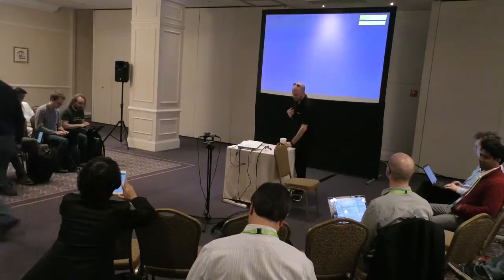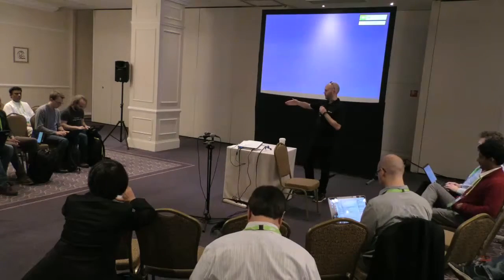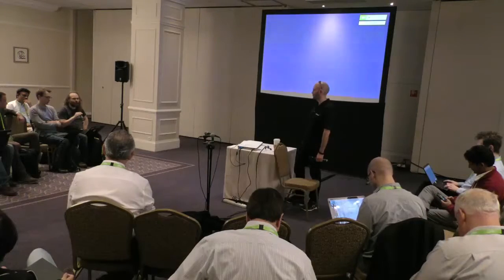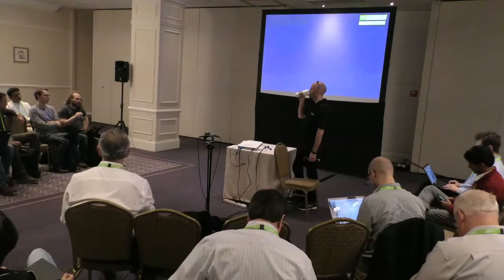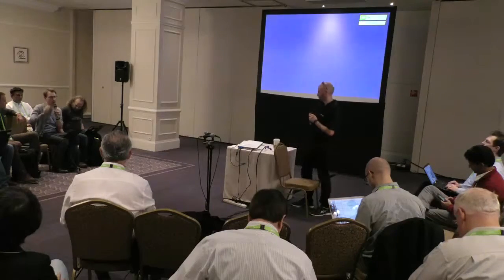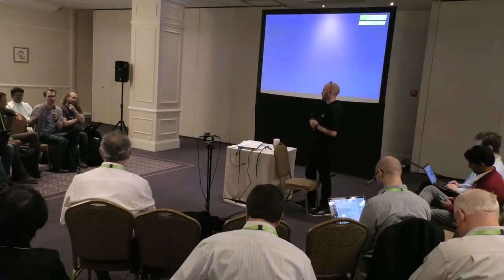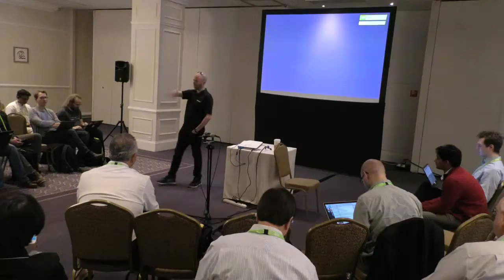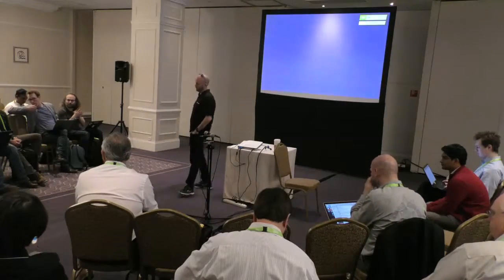OPNFV Next steps for enablement - BUD17-401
Session Name: OPNFV: Next steps for enablement - BUD17-401
Speaker: Jon Masters
Track: LEG
Session ID: BUD17-401

★ Session Summary ★
A session in which we will specifically discuss the next steps and group interactions required in order to deliver a working (OP)NFV solution in 2017.

★ Event Details ★
Linaro Connect Budapest 2017 (BUD17)
6-10 March 2017
Corinthia Hotel, Budapest,
Erzsébet krt. 43-49,
1073 Hungary